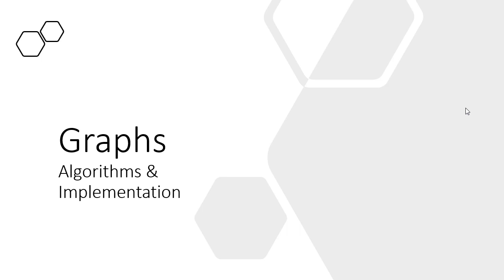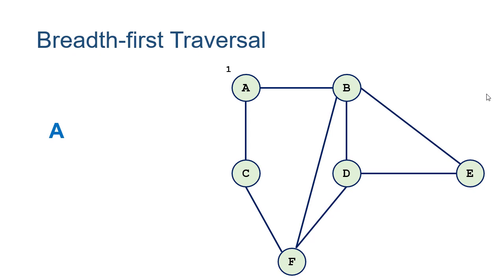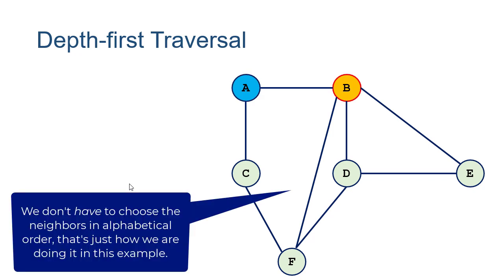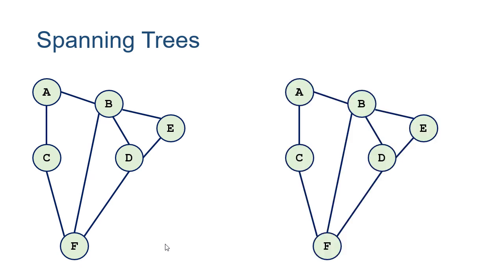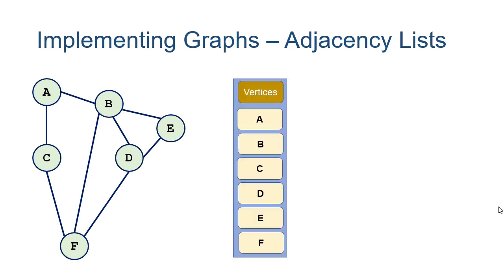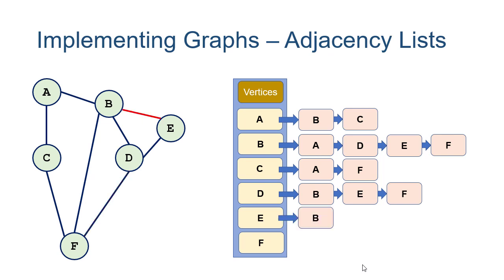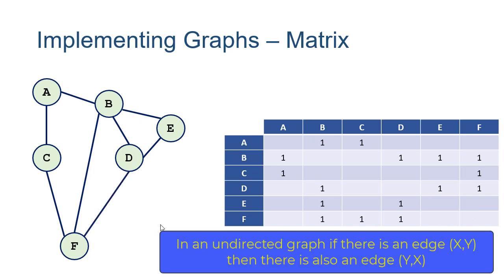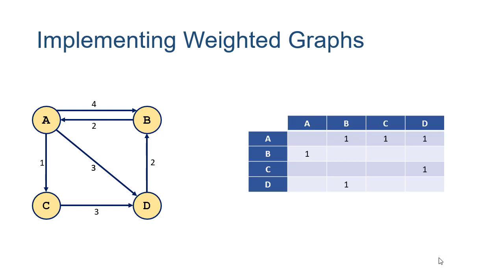Introduction to Graphs: Traversals & Representation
0:10 - Breadth-first Traversal
1:48 - Depth-first Traversal
2:55 - Spanning Trees
4:03 - Representing a Graph with an Adjacency Lists
5:31 - Representing a Graph with an Adjacency Matrix
6:36 - Representing Directed Graphs
7:17 - Representing Weighted Graphs